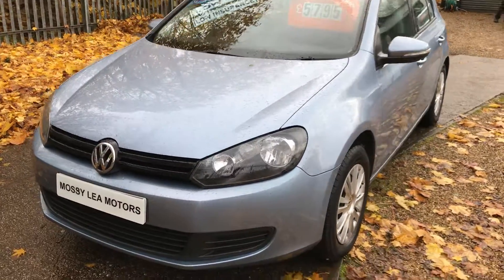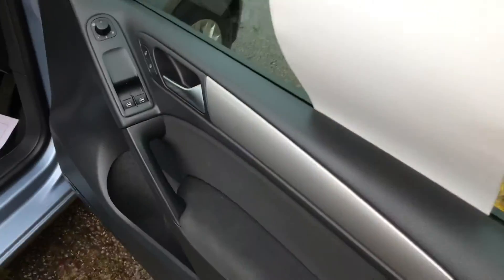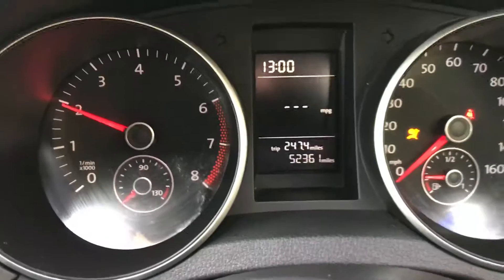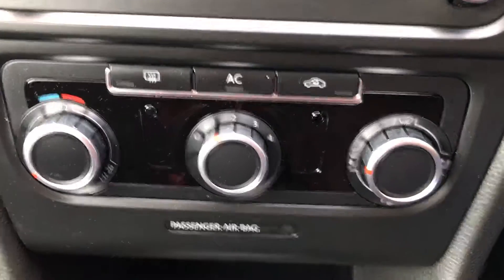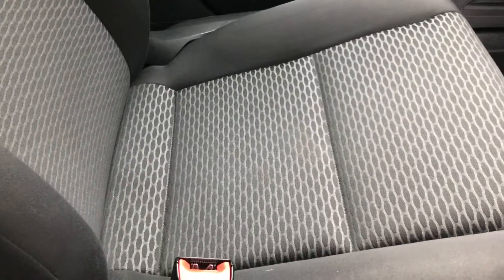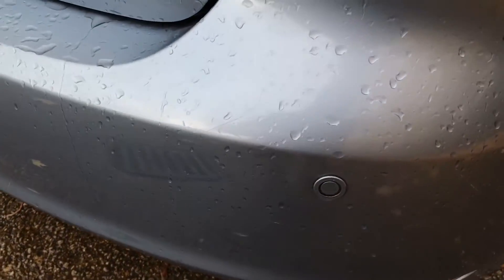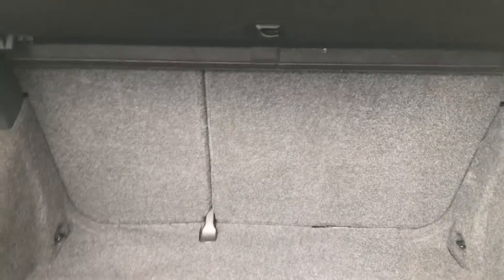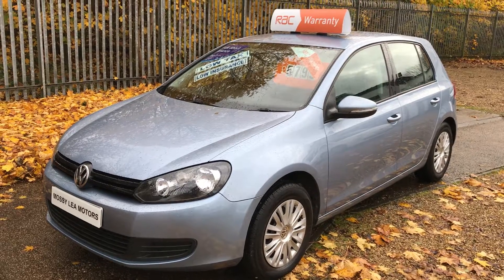Volkswagen Golf 1 2 TSi S 5dr, Mossylea Motors, Wrightington, Wigan, Manchester, North West, WN6 9R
FULL 8 STAMP SERVICE HISTORY. . 12 MONTHS MOT NO ADVISORIES. . JUST SERVICED. . 2 NEW & 2 RECENT TYRES. . LOW TAX & INSURANCE. . 57+ MPG. . REAR PARKING SENSORS. . REMOTE CENTRAL LOCKING WITH 2 REMOTE KEYS. . TRIP COMPUTER. . ELEC WINDOWS & MIRRORS. . RAC WARRANTY AVAILABLE. . 57+ MPG. . RAC DEALER